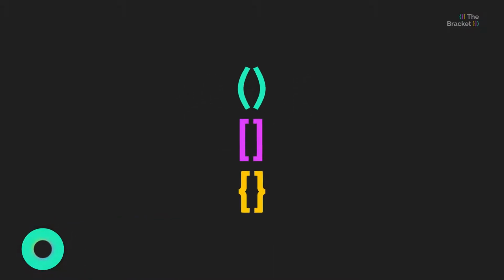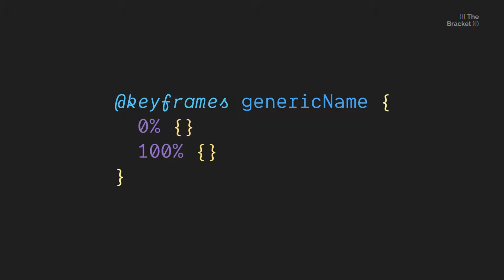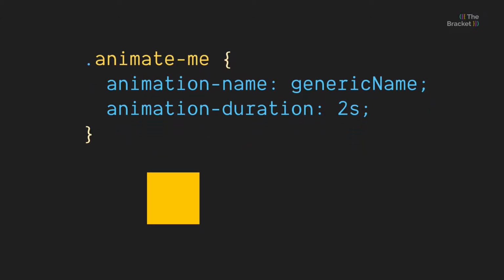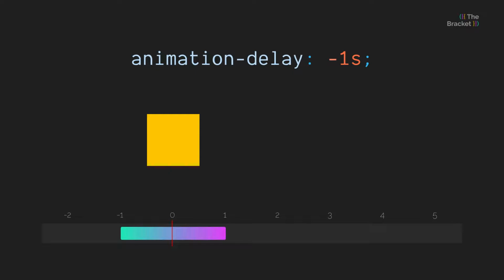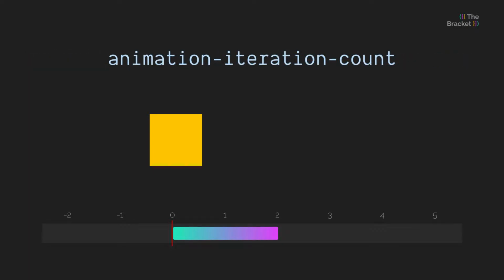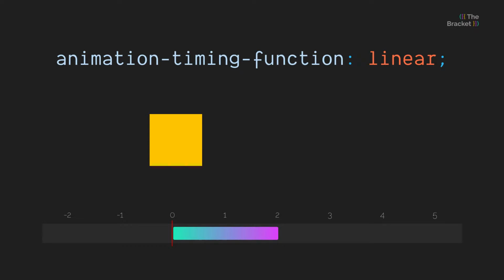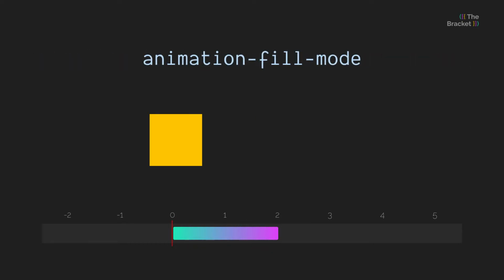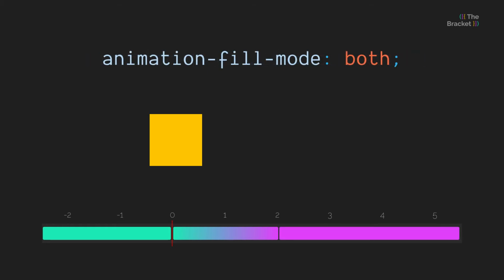Q&A | 4. How to create animations in CSS?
In this Q&A video I try to explain how to create animations in CSS.

🕐 0:29 @keyframes
🕑 1:21 animation-name
🕒 1:32 animation-duration
🕓 1:50 animation-delay
🕔: 2:25 animation-direction
🕕 2:47 animation-iteration-count
🕖 2:59 animation-play-state
🕗 3:12 animation-timing-function
🕘 4:06 animation-fill-mode